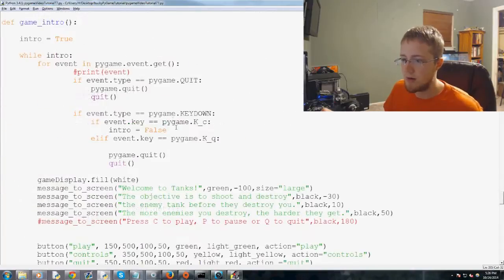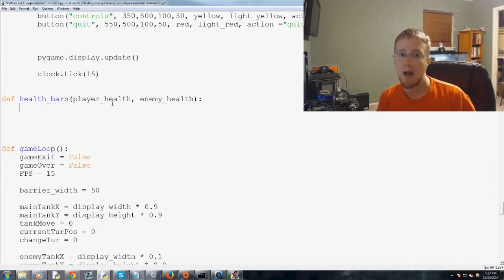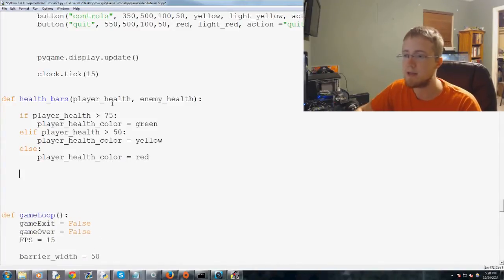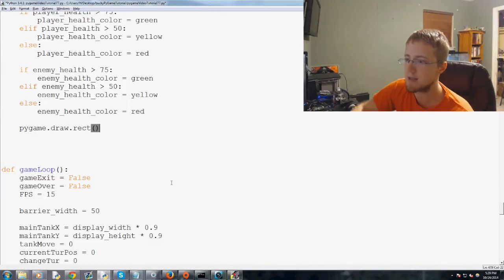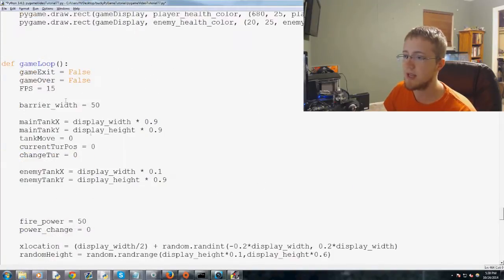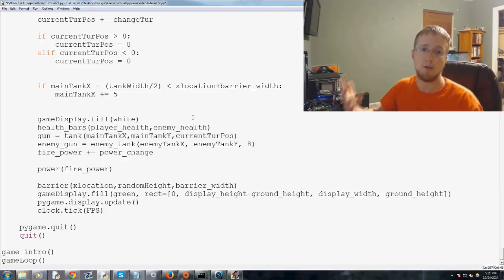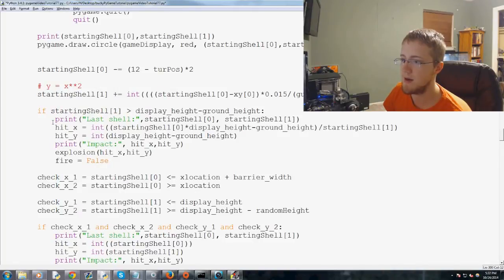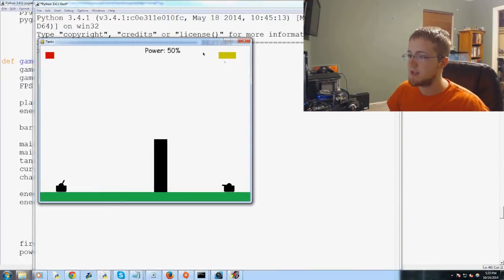Pygame (Python Game Development) Tutorial - 77 - Health Bars